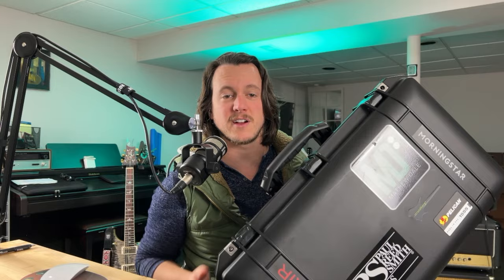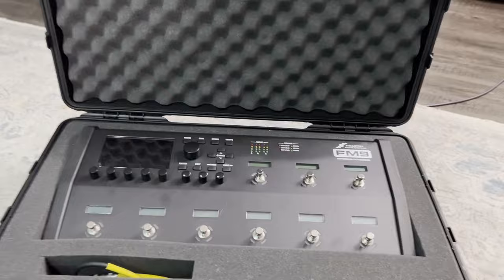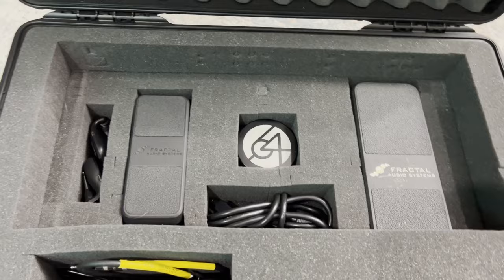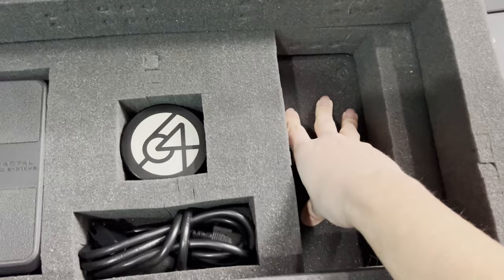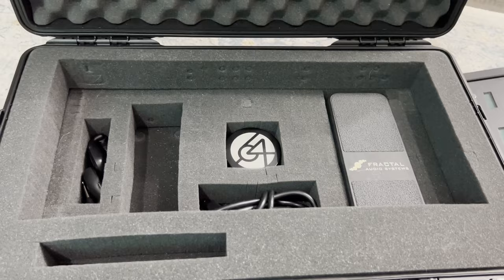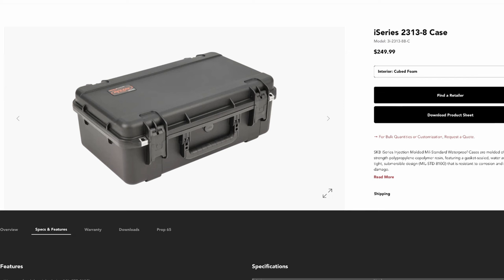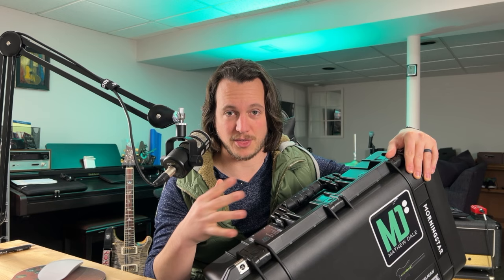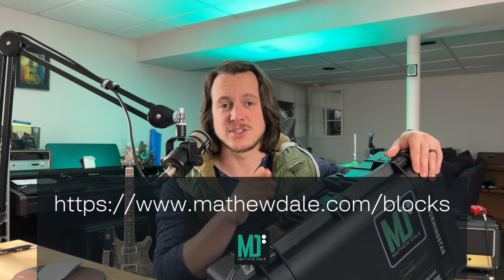The Best Case for FM9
Download my Fractal Blocks Library!

Once I finally got my hands on my Fractal FM9, it's been my go-to rig for live gigs. The number of switches and the raw horsepower under the hood make it an incredibly versatile system capable of nearly anything. But how do we get it to the gig, rehearsal, or jam session? In this video we explore my new carrying case- the Pelican 1555, why I think it's the overall best solution, and other potentials on the market.

Mat's Trusted Gear...

THE SOCIALS...